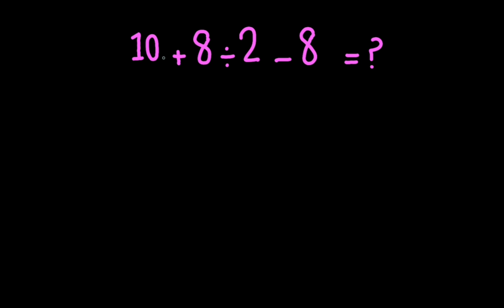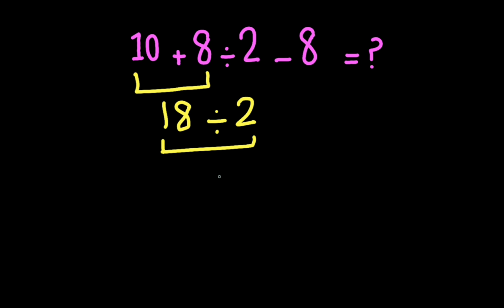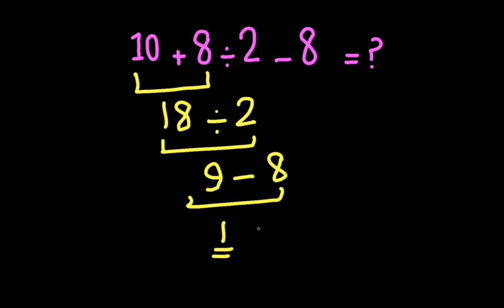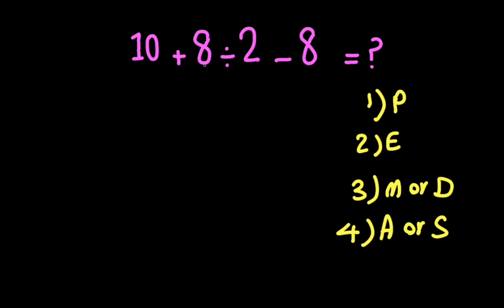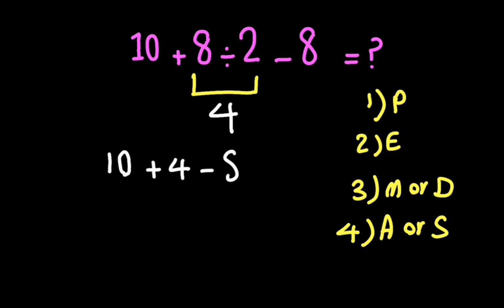Only 1 in 5 Can Solve This Math Problem!